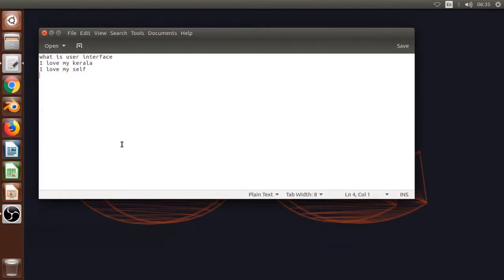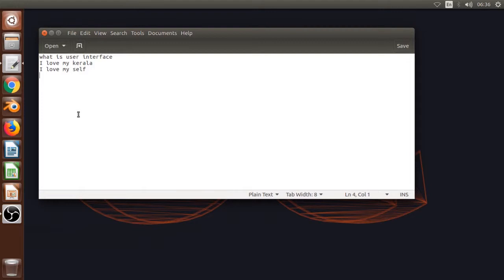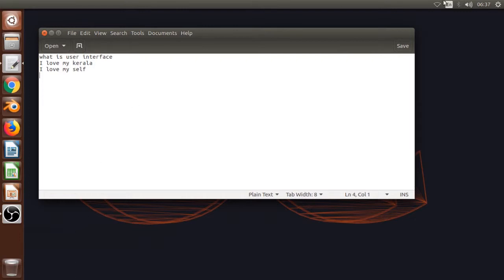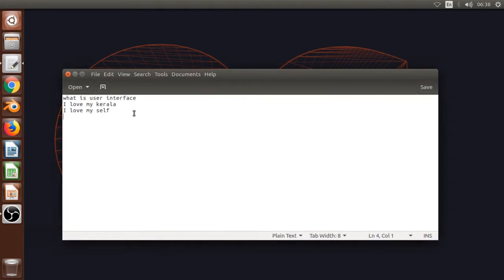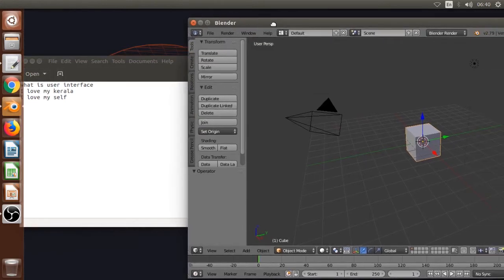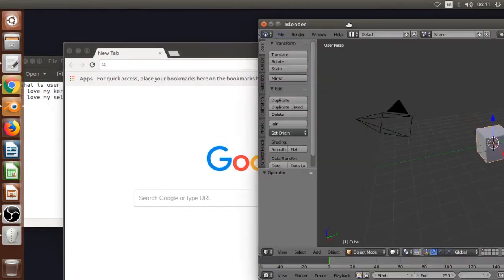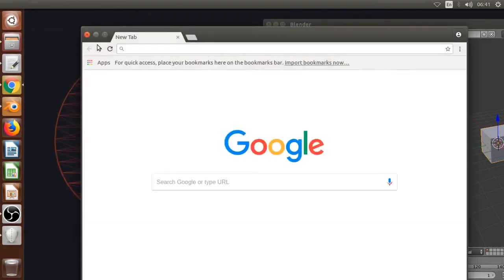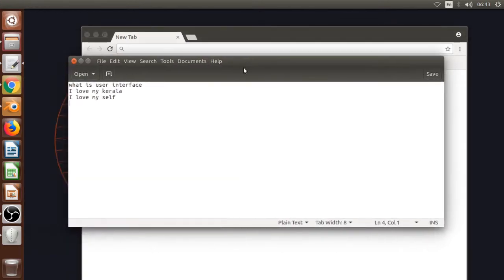എന്താണ് user interface. അല്ലെകിൽ UI. what is user interface in malayalam tutorial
നമ്മൾ ഒരു കമ്പ്യൂട്ടർ ഉപയോഗിക്കുമ്പോൾ അറിഞ്ഞിരിക്കണ്ട ഒരു പ്രധാന ഭാഗം ആണ് user interface അല്ലെങ്കിൽ ഷോർട്ട് ഫോമിൽ UI.

നിങ്ങൾക്കു കമ്പ്യൂട്ടർ പഠിക്കാൻ താല്പര്യം ഉണ്ടോ എങ്കിൽ തീർച്ചയായും നിങ്ങളുടെ അഭിപ്രയം താഴെ comment ബോക്സിൽ പറയുക.

കൂടുതൽ സോഫ്റ്റ് വെയർ , കമ്പ്യൂട്ടർ ട്യൂട്ടോറിയലുകളുമായി ഞാൻ വരുന്നതായിരിക്കും.